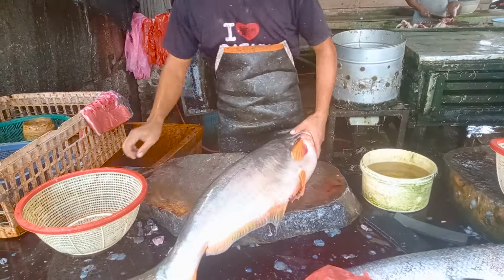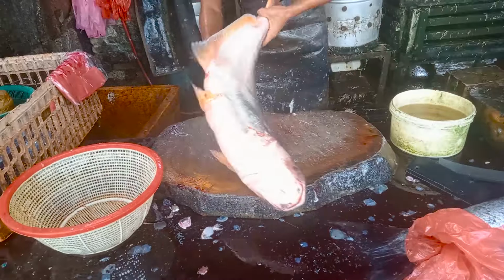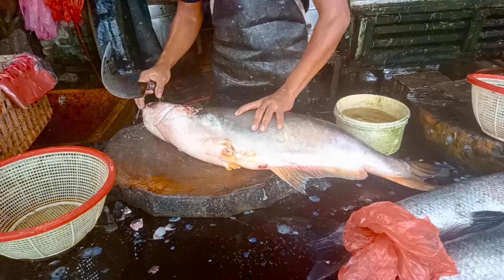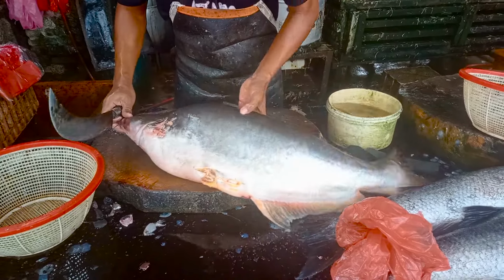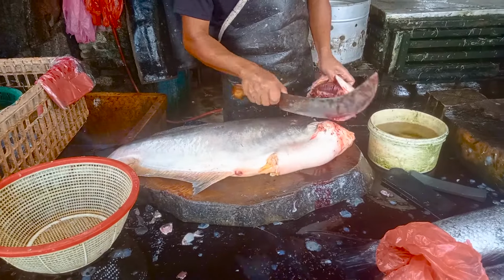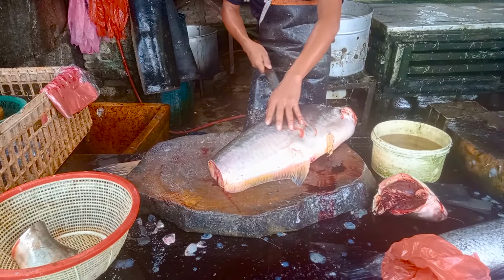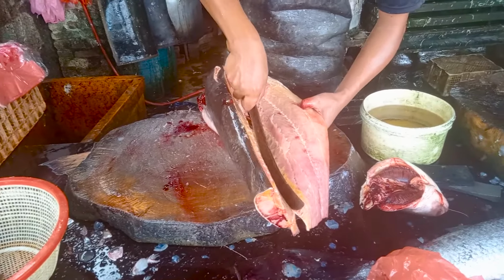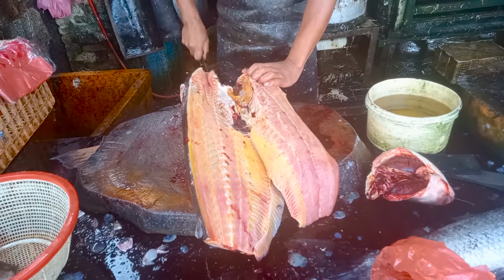EXPERT FISH CUTTER || PANGAS FISH CUTTING & SLICING IN FISH MARKET || SEAFOOD ASMR SEASON 2024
Cutting fish professionally requires some skill to cut fish. and we will always shoot videos of big fish cutting at the market and at the roadside. and this channel will always record fish cuts around the world

Are you a fish cutting expert? never say expert before watching this video See the fastest fish cutting and big fish cutting

To watch a lot of videos return to my channel and do not forget to love, Comment, Share, and Pres the Bell icon to ne'er miss any new video of my channel
AM